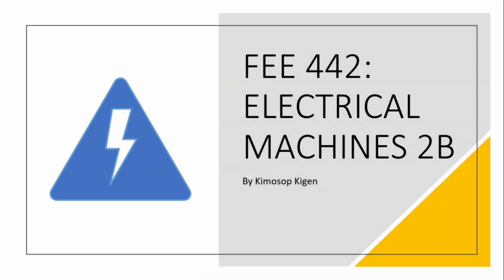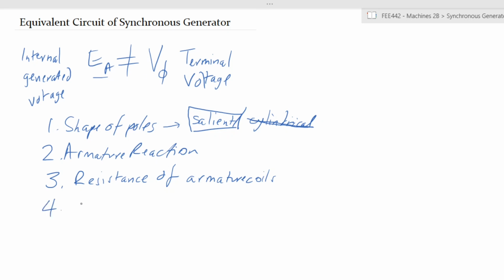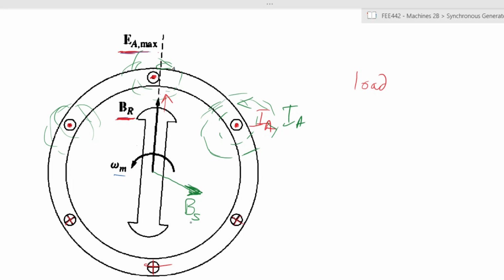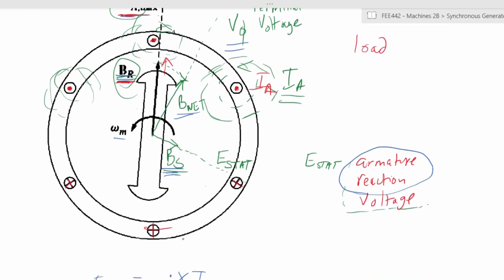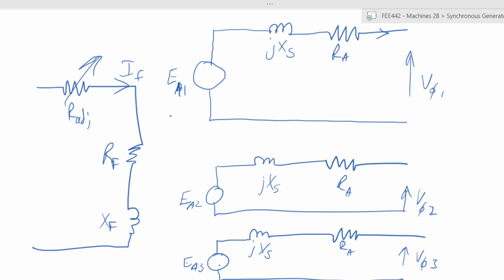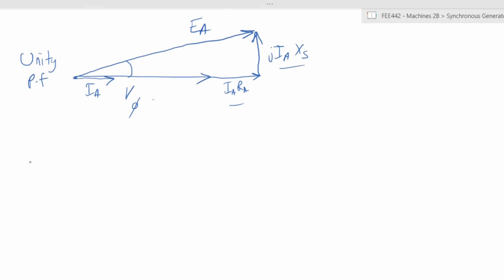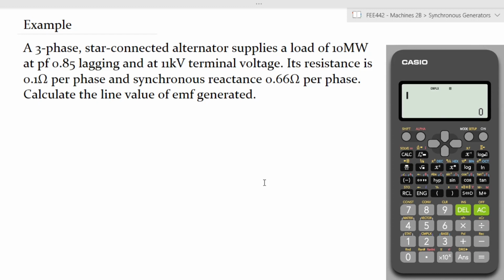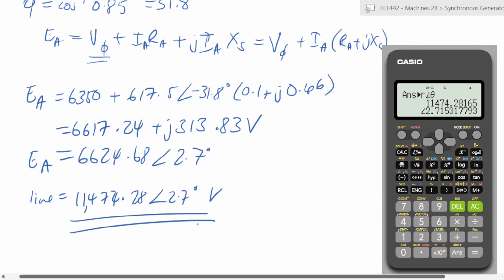FEE442 Lecture 1a: Synchronous Generators Equivalent Circuit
Deriving the equivalent circuit of synchronous generators, and an example.